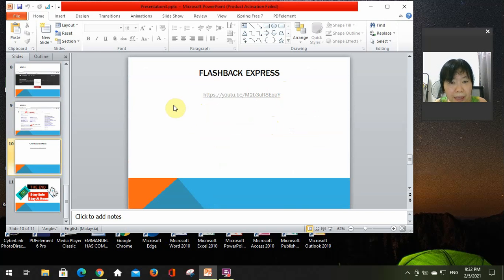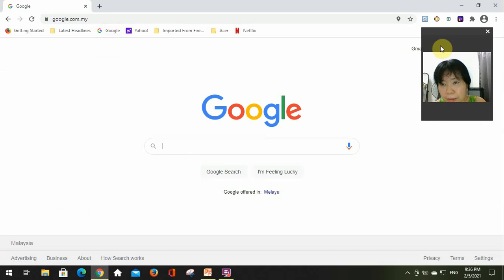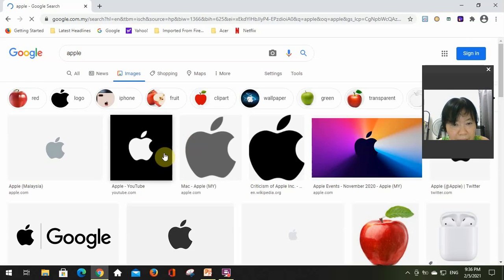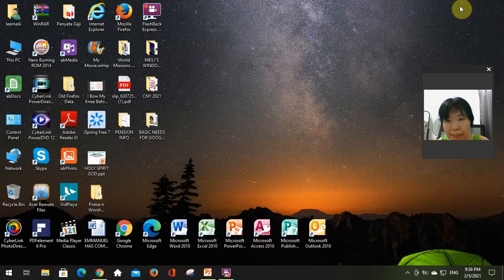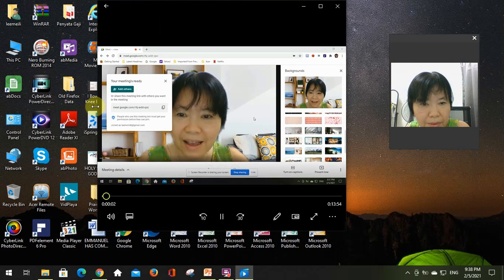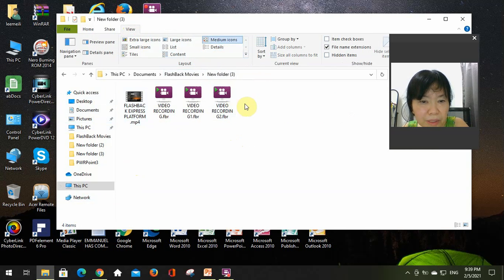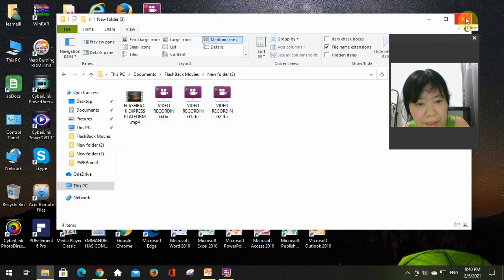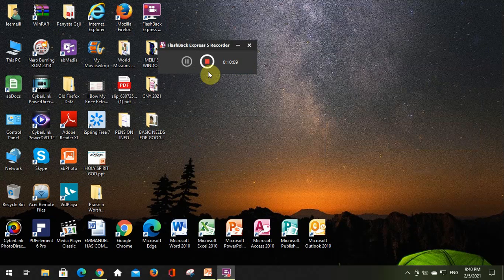FLASHBACK EXPRESS PLATFORM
How to make use of flashback express platform for online service , lecture, sermon and teaching.